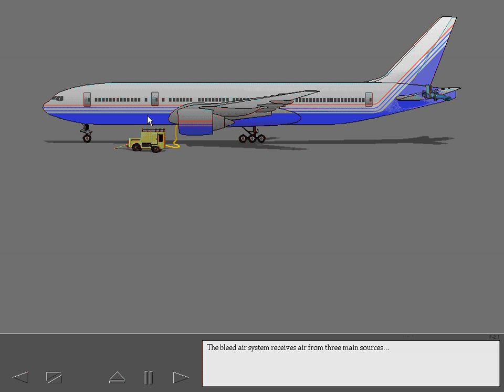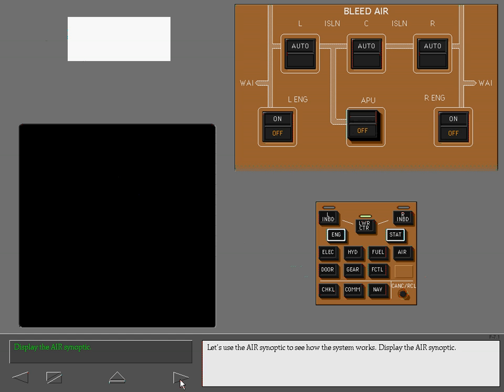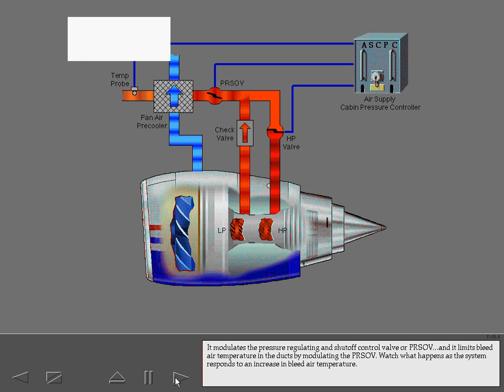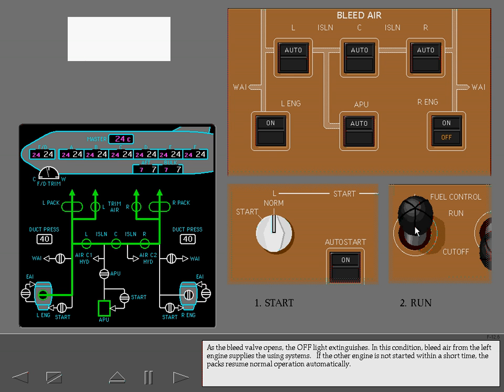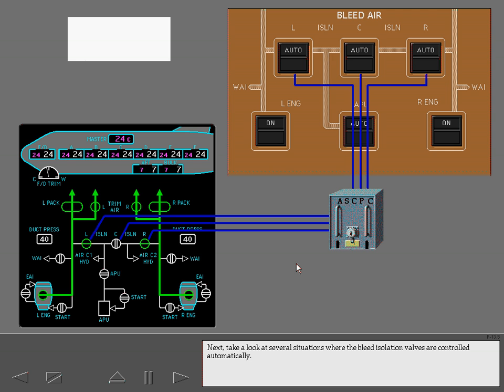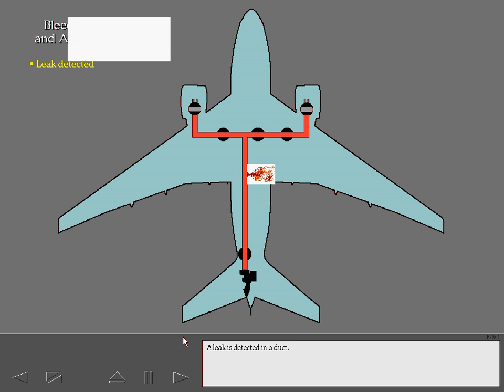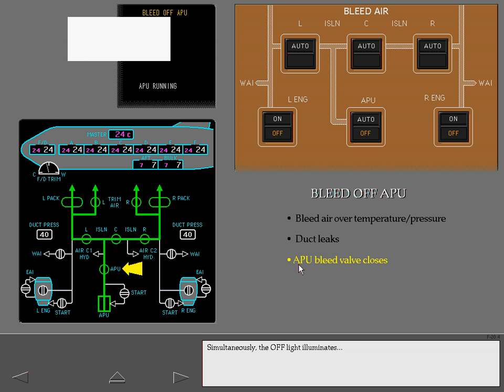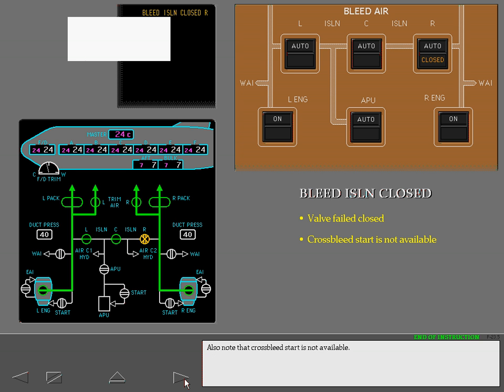05 Bleed air